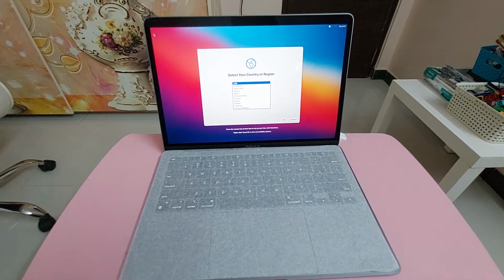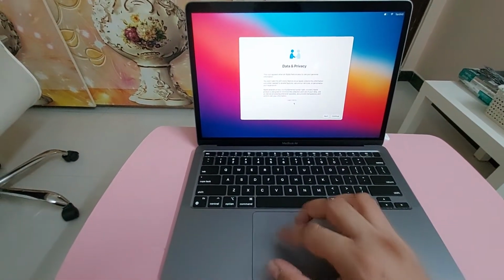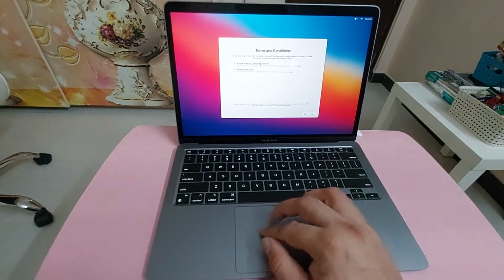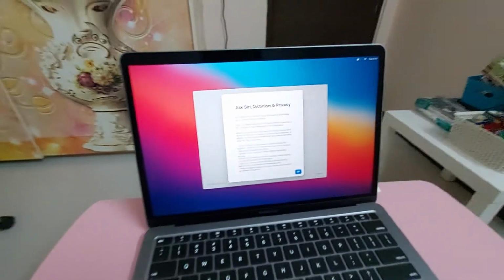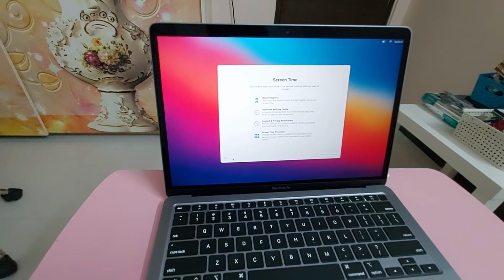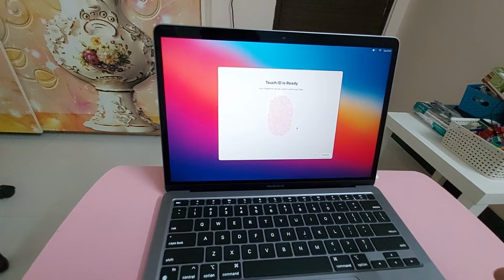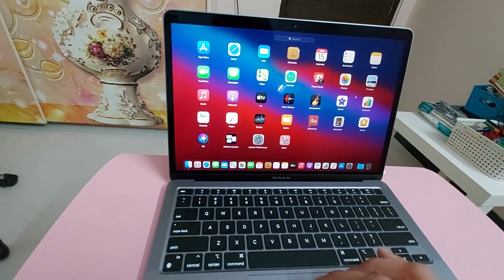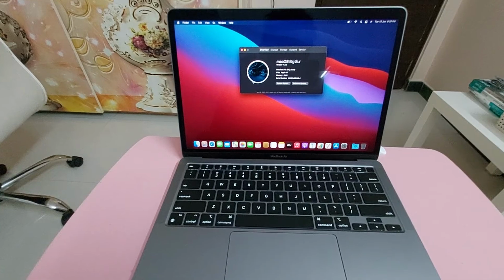setting up a new Macbook Air